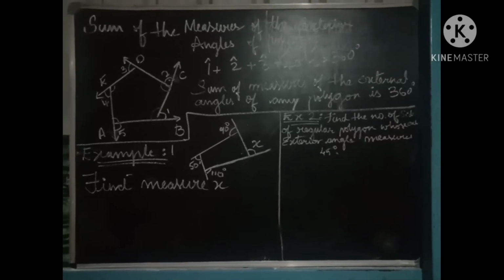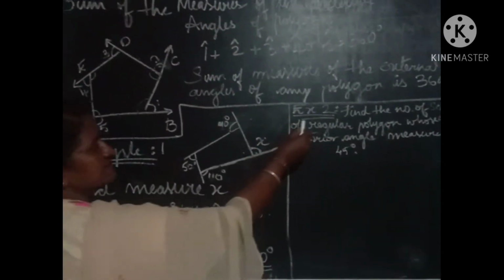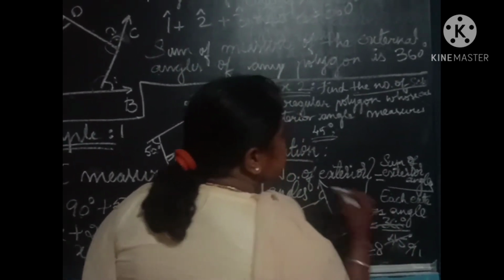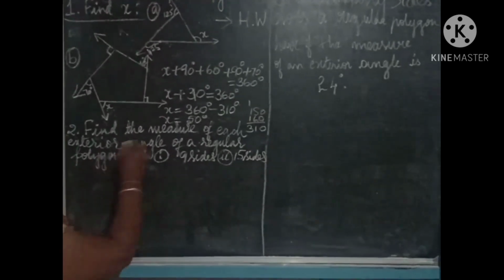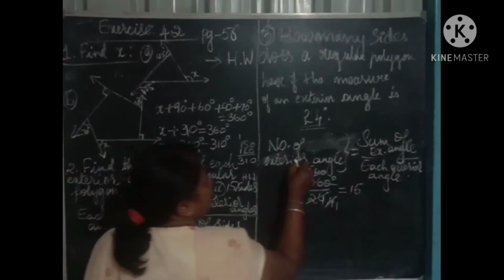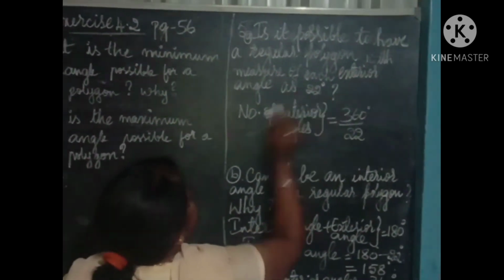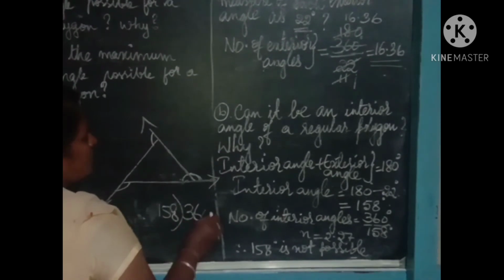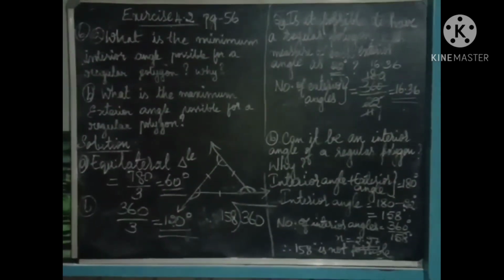Part 2 chap 4 understanding quadrilaterals class 8